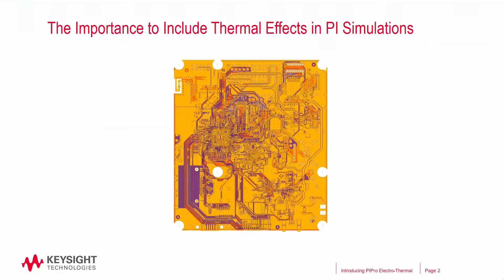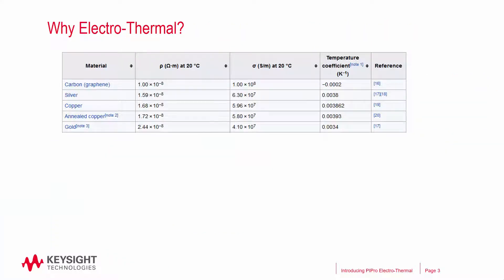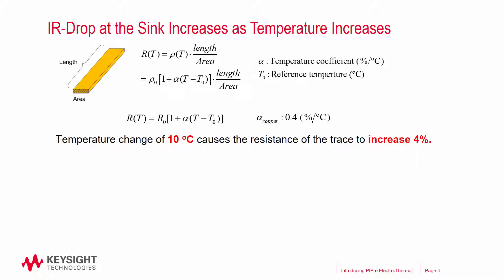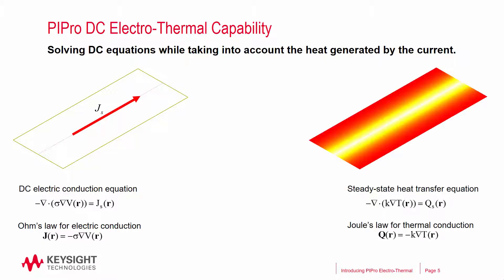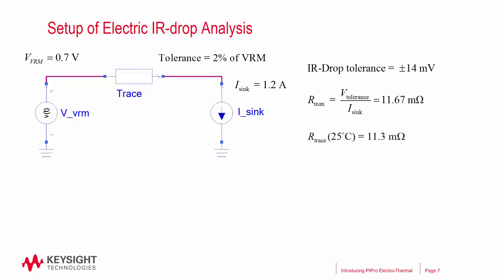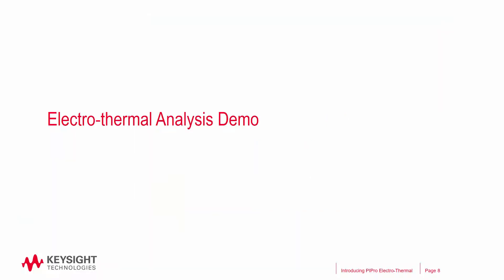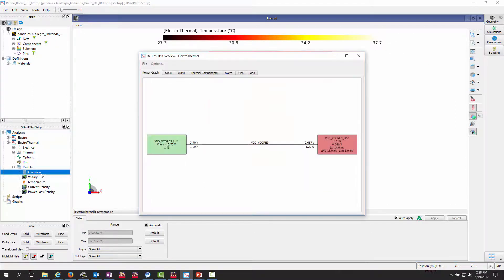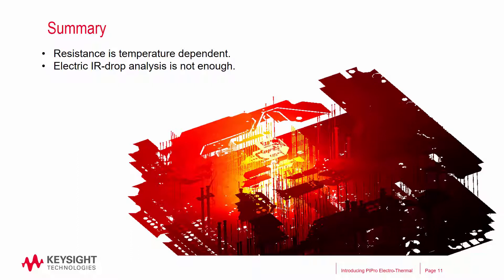Introduction to PIPro's New Thermal Capability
Did you know that, aside from the electrical performance validation, it is also crucial to understand your PCB's power integrity from a thermal perspective?

This video introduces the new thermal capability of ADS PIPro. Because resistance is temperature dependent, it is important to consider the temperature of conductors when performing power distribution network analysis. In ADS 2017, PIPro comes with an engine that includes the thermal environment in the electrical simulation. With its thermal capability, PIPro can help you predict the true margin of your power distribution network and the thermal sensitivity of your design.